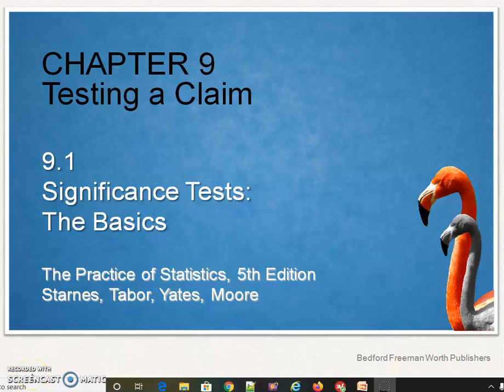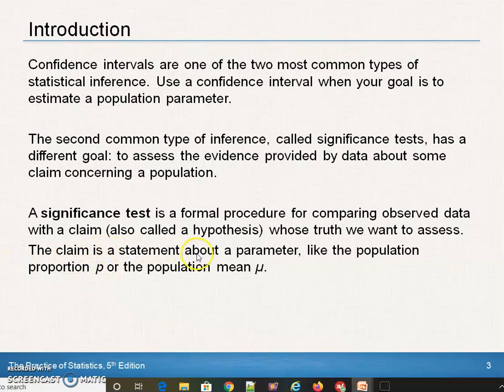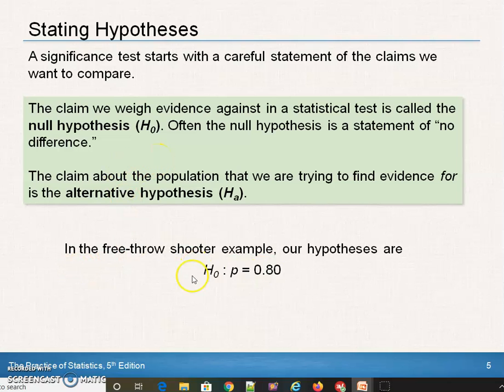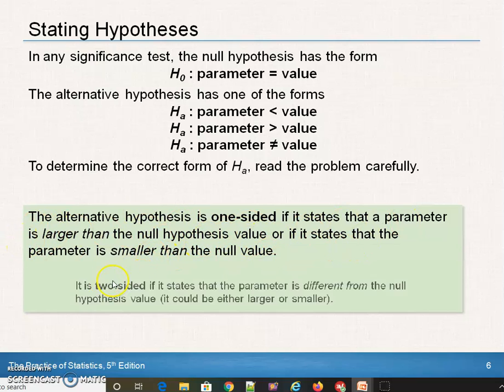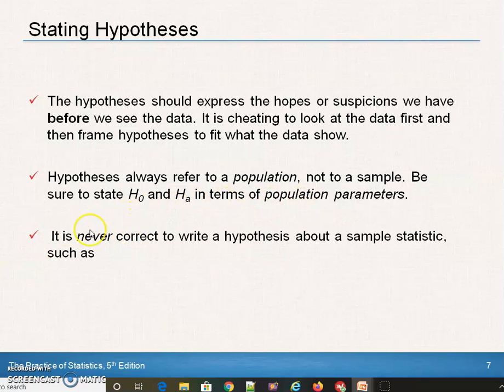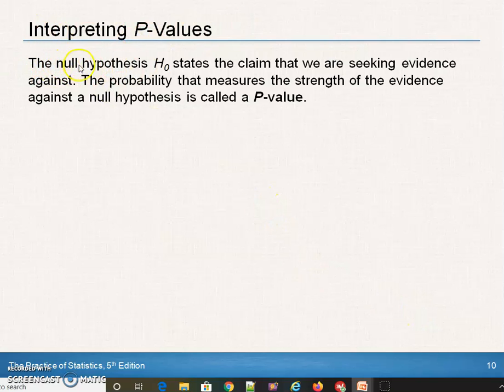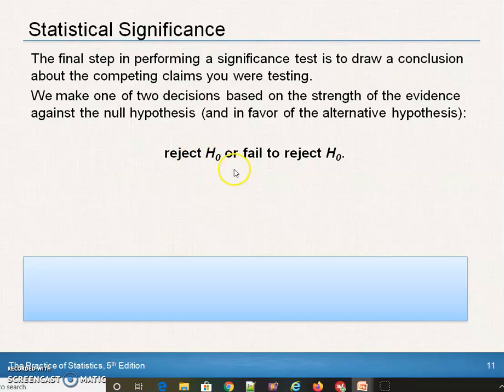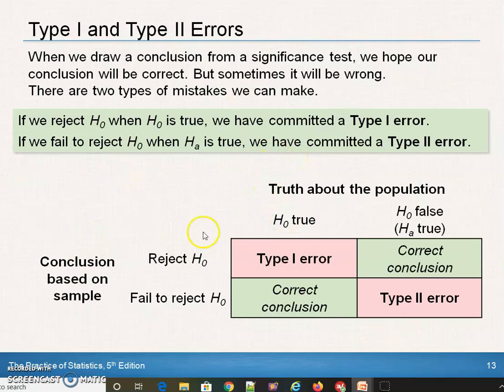probStat 9 1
Introduction to significance tests